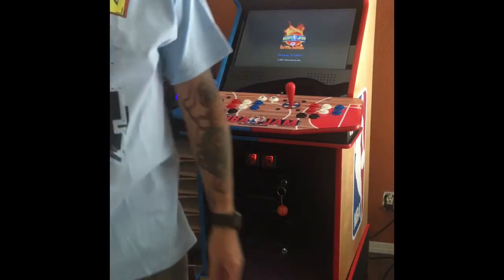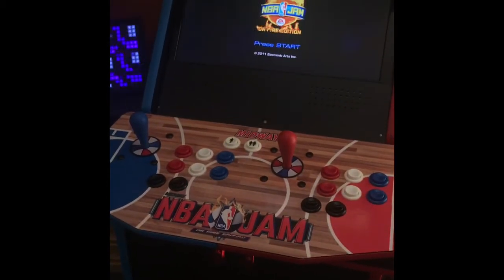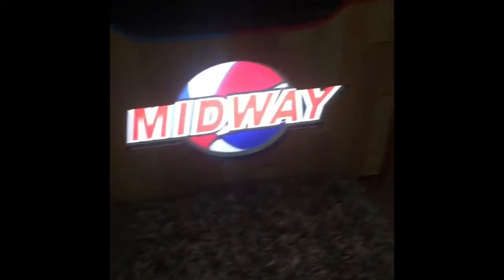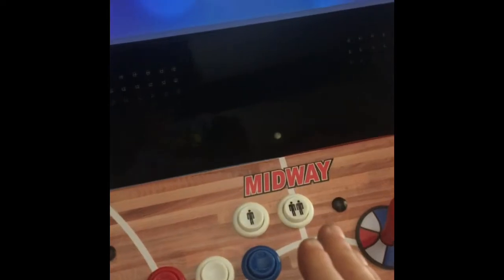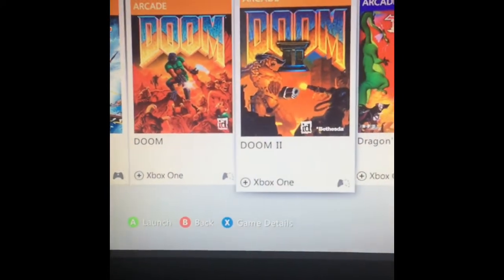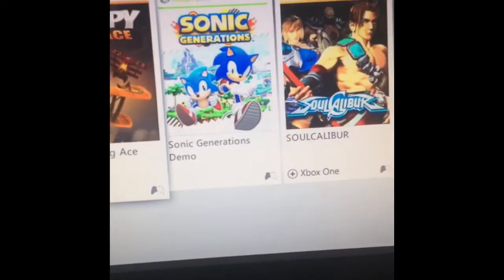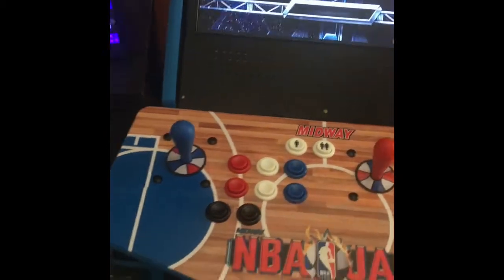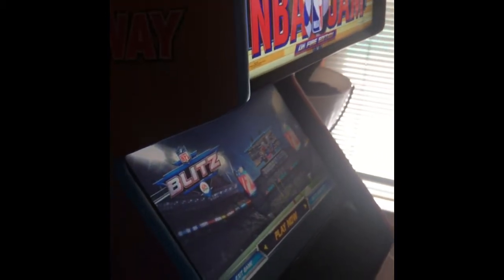NBA Jam scratch build 3/4 arcade